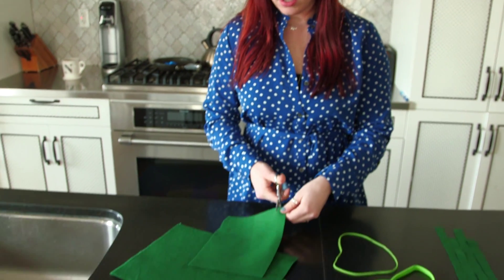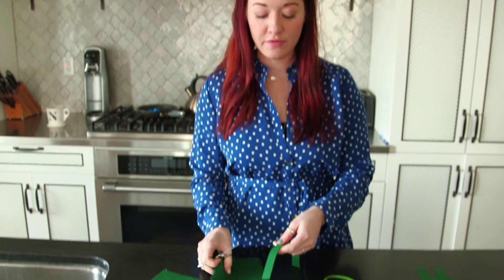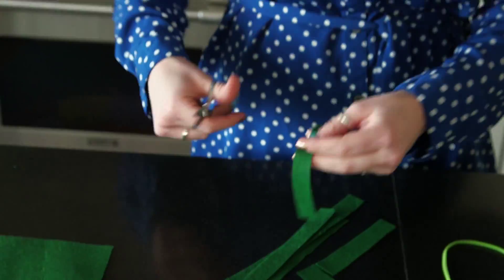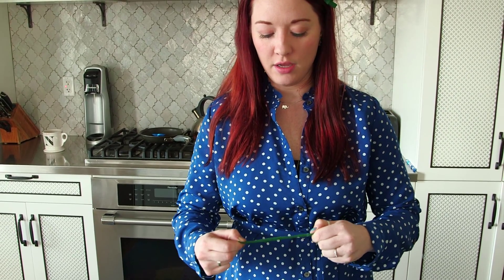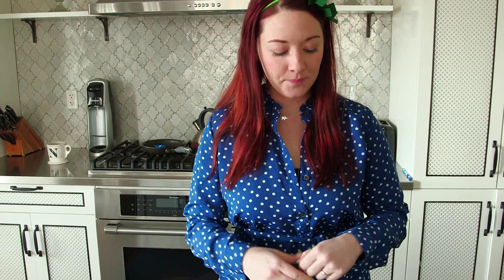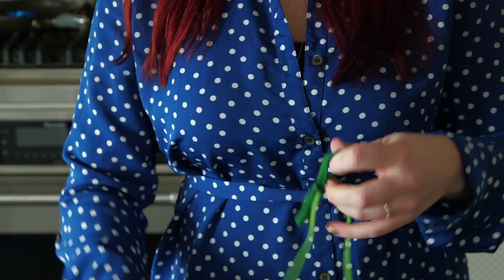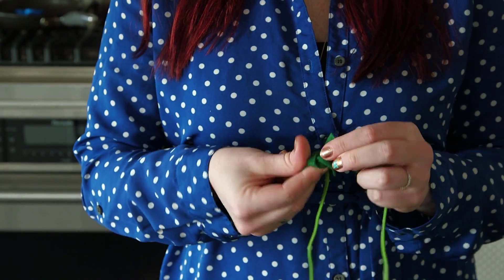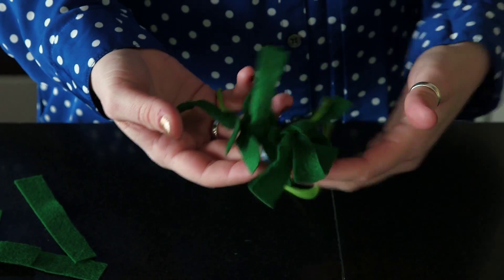St. Patrick's Day Craft: Felted Headband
The cutest little headband for St. Patrick's Day! Felted flower headbands the kids can help make. A simple and fun way to celebrate this Irish holiday

crafts, hair accessories, felt crafts, hair accessories, crafts for kids, st. patricks day, easy crafts, the shopping mama, theshoppingmama.com, crafting with kids, craft corner, DIY, headbands, make you own headband